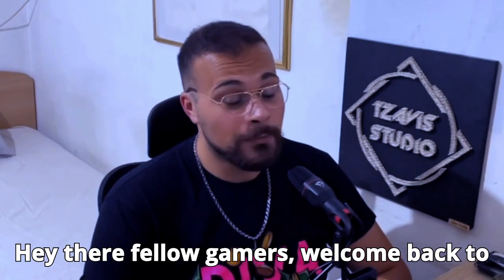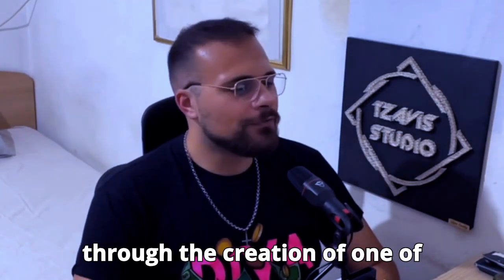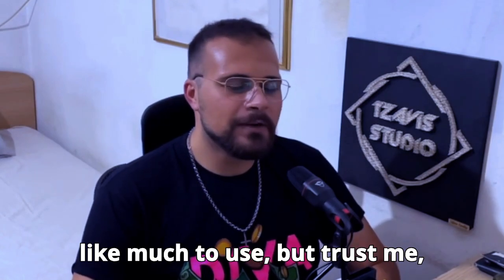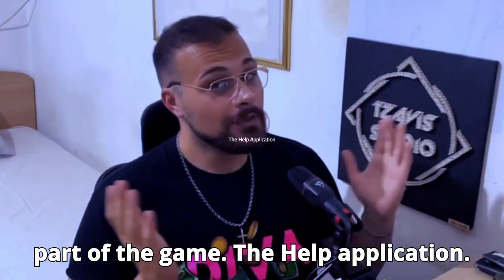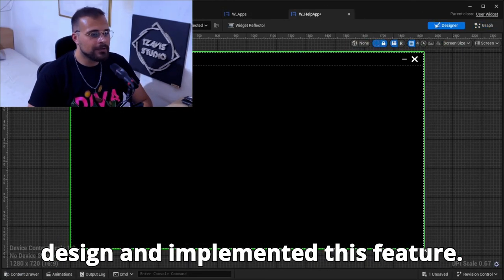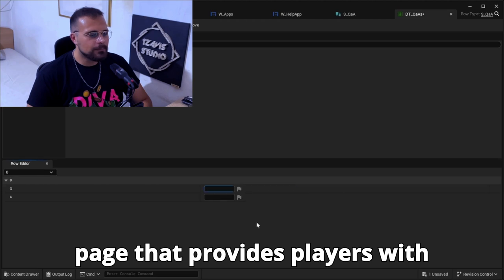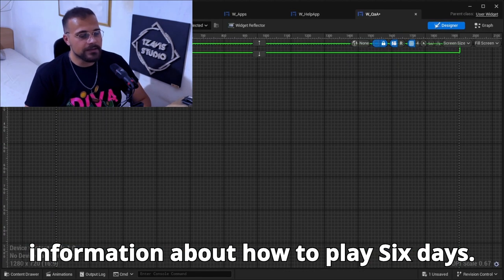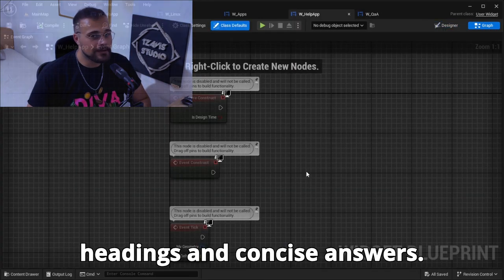Making SIX DAYS - Creating the Help App (timelapse)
Want to know what goes into making a spooky puzzle game like Six Days? 👻🎃 We're pulling back the curtain to show you how we built the Help system! 🛠️ It might not sound exciting, but trust us, it's a huge part of the game. From brainstorming to the final design, we'll walk you through it all. Can't wait to share the full game with you this Q4! 🤩